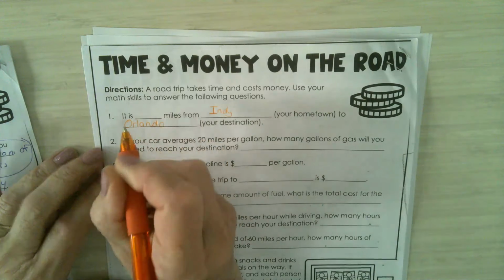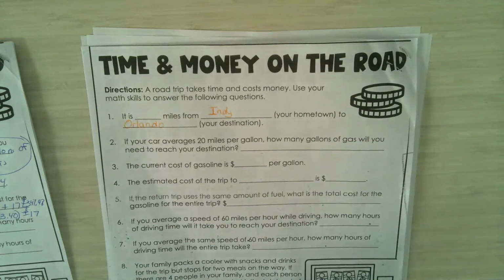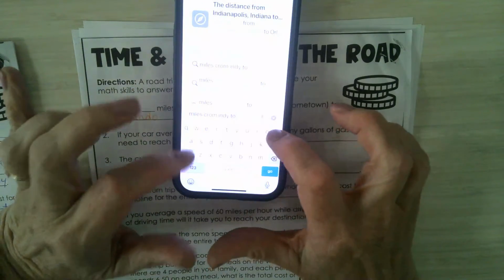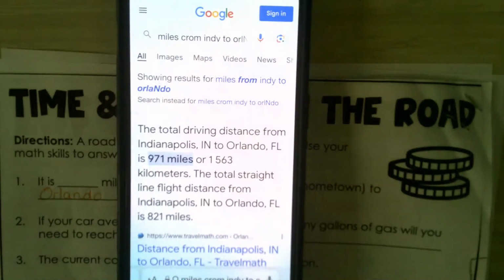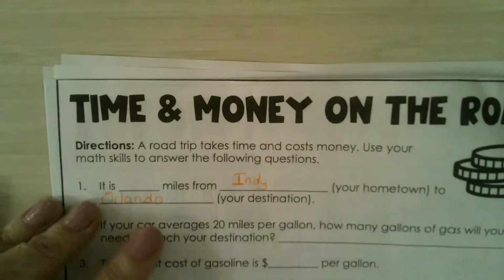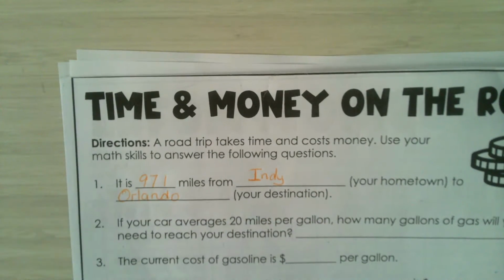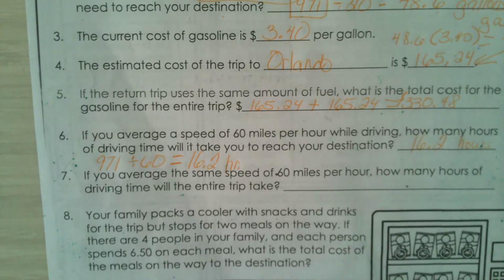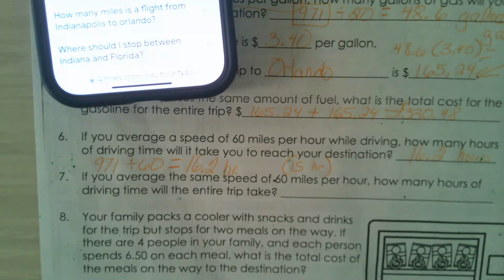Part 2 of Travel Journal Project